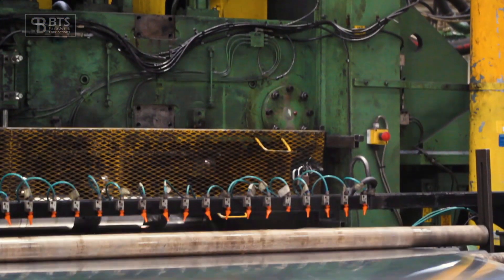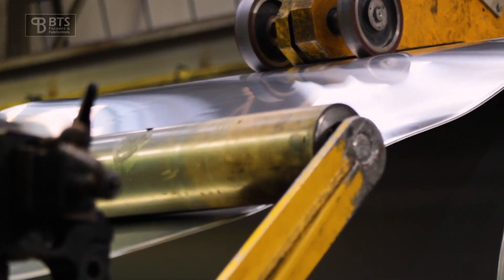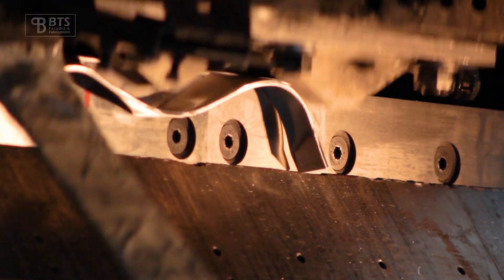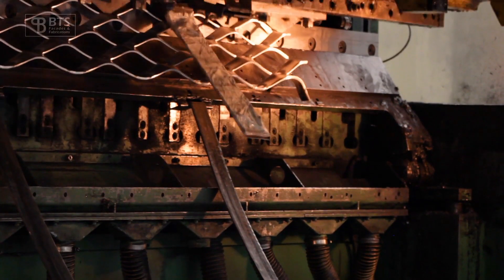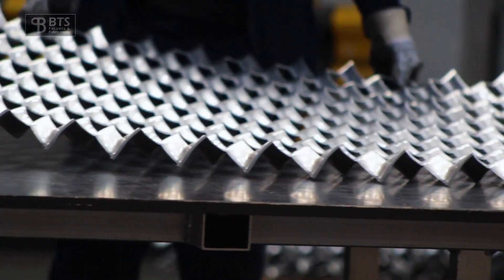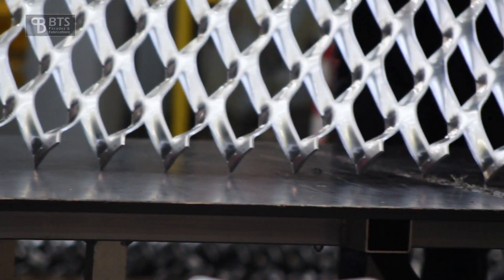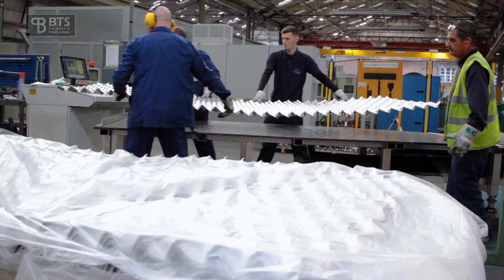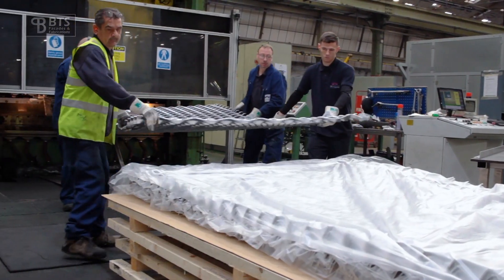BTS Facades and Fabrications in partnership with The Expanded Metal Company #03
BTS Facades and Fabrications in partnership with The Expanded Metal Company- Vantage Expanded Mesh #03